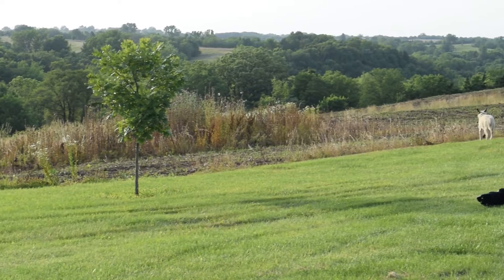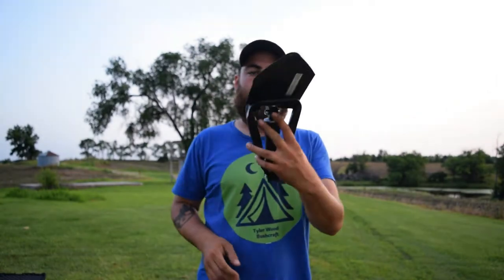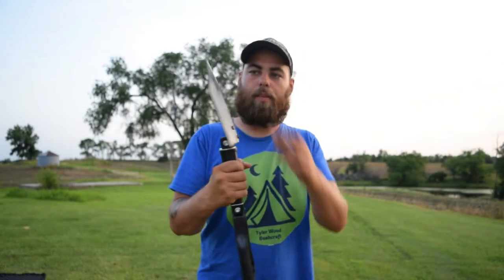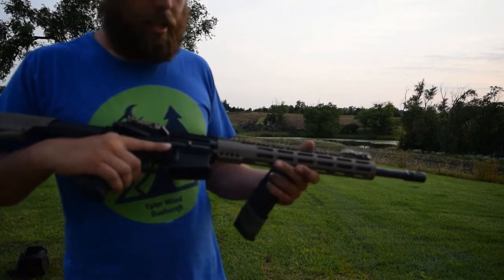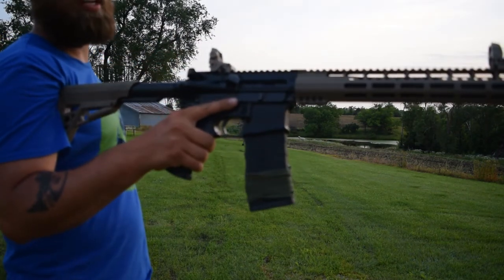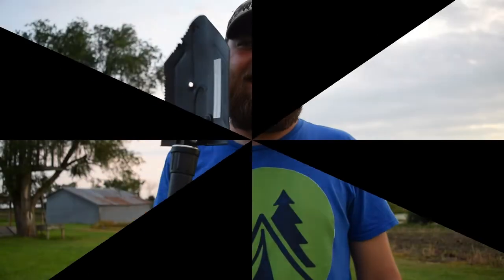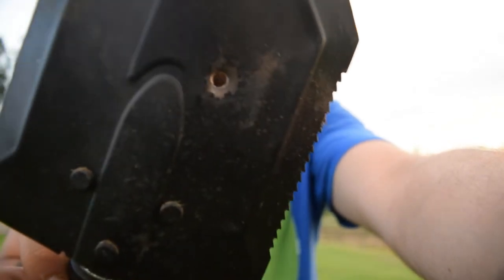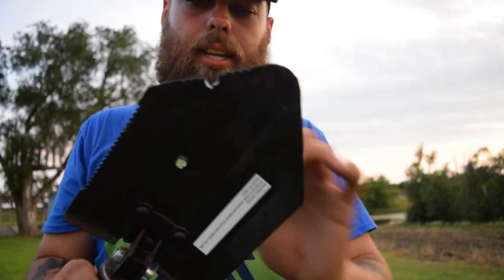Freedom Friday S:1 E:1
Freedom Friday is a new series where i let the subscribers choose what to shoot next so please drop a comment on what yo want to see next